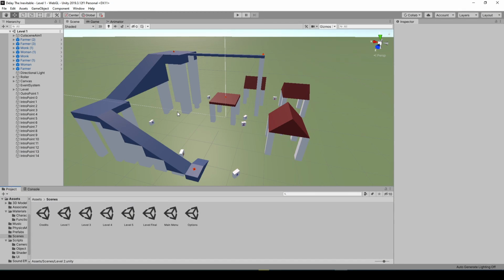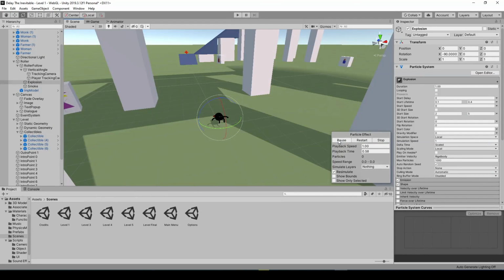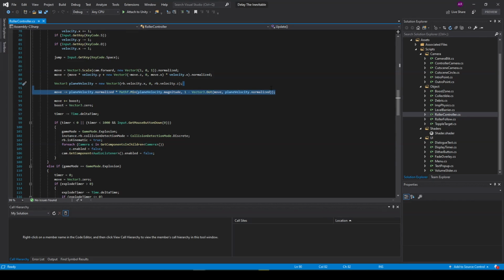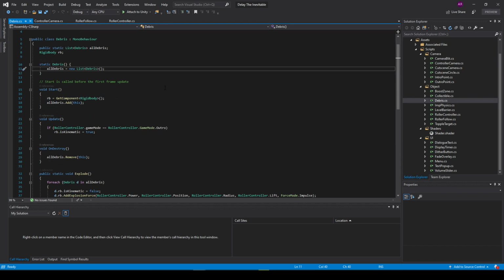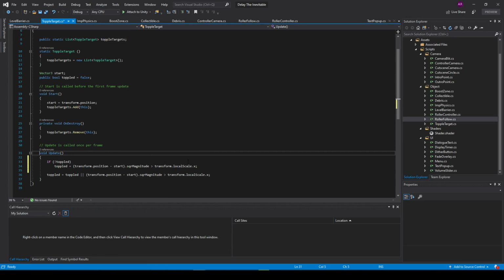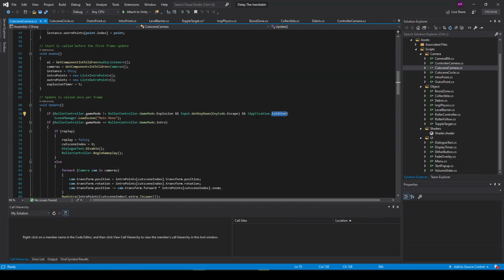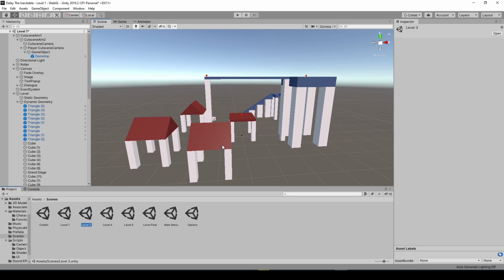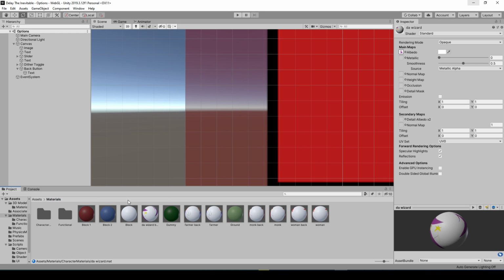The End Of Days - Ludum Dare 50 Project Overview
I'm on Twitter and Itch!